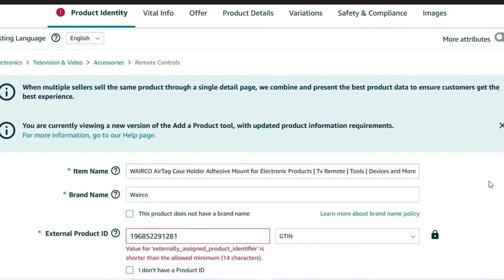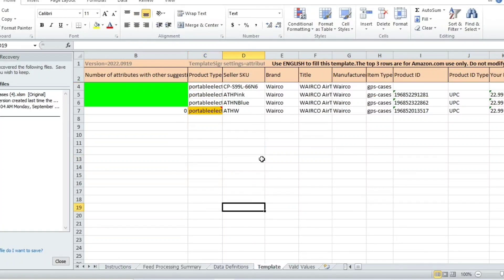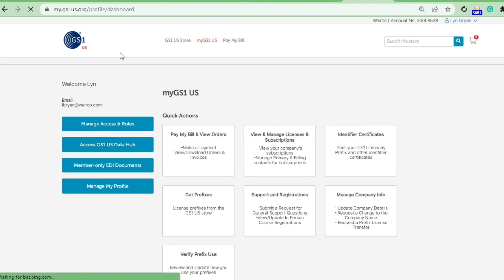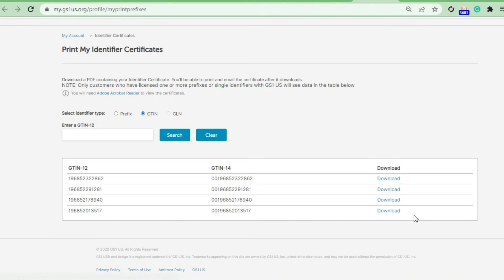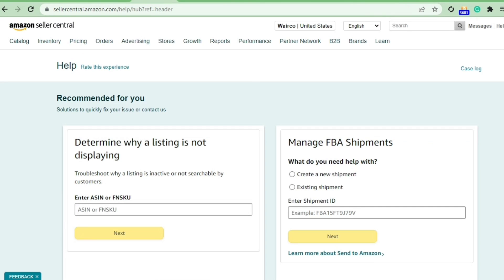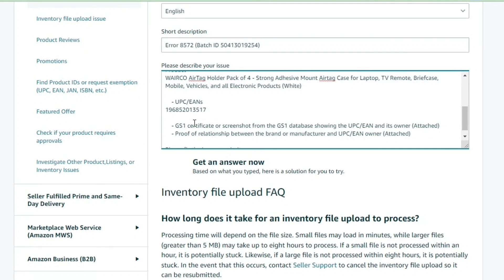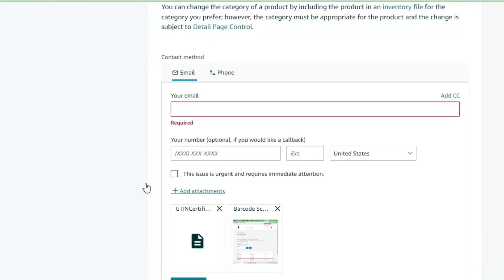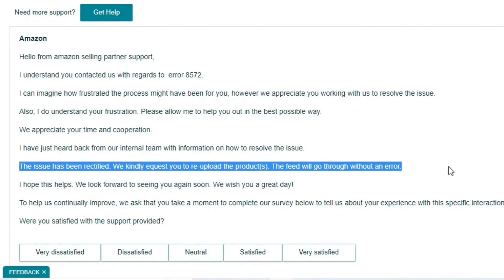Fix Error 8572 on Amazon - Step by Step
This video covers a step by step solution for fixing error 8572 on amazon. Most amazon sellers these days are facing barcode issues when they try creating new listing on amazon which states as UPC codes do not match the products you are trying to list. The amazon system identifies it as error 8572 for which they want the seller to provide authentication that the person trying to list basically owns the barcode

A complete walkthrough of error 8572 is covered in this video including where to get barcode certificates that amazon need to approve your request